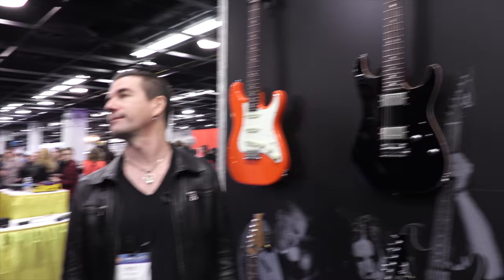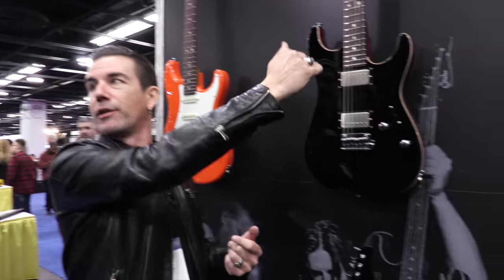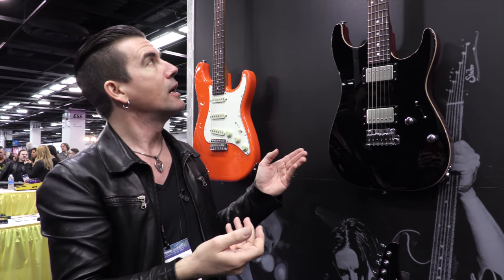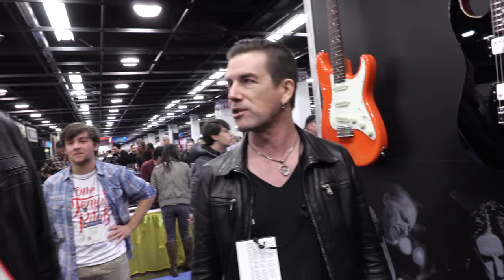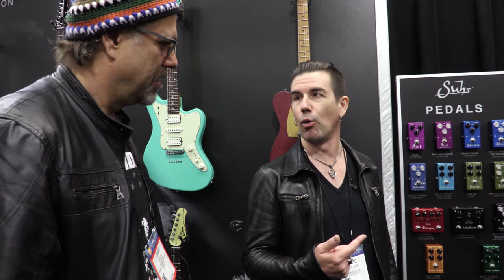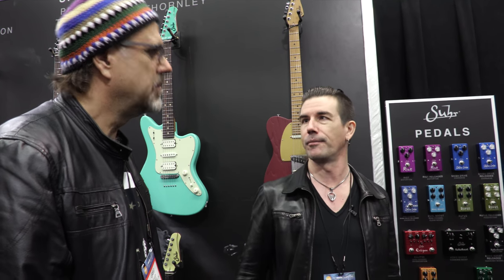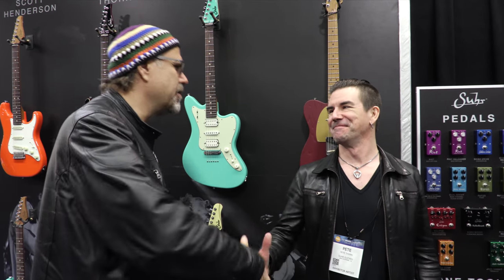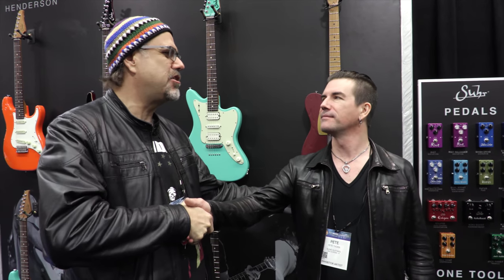The New Pete Thorn Signature Guitar from Suhr Guitars w/ Pete Thorn • NAMM 2017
Weeeee'rreeeeee baaaaacckkk!  Wildwood Guitars is back at it again with the fresh NAMM footage for y'all.  In this video we were forunate enough to link up with legendary LA-guitarist Pete Thorn to discuss his new signature guitar at the Suhr booth.  We're already such big fans of Suhr guitars, having Pete himself walk us through both his guitar and amp was a privelage that we're excited to bring to you!  Check it out!!